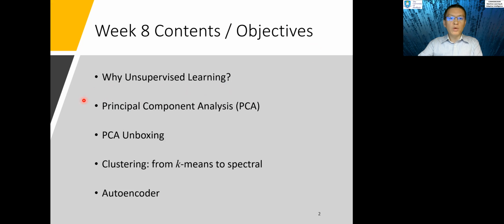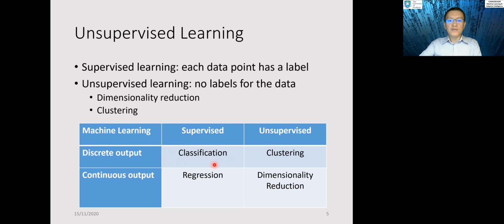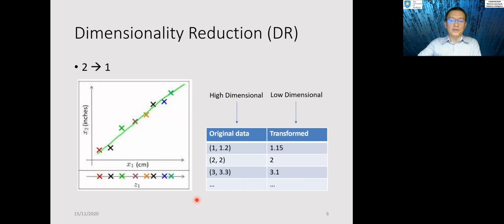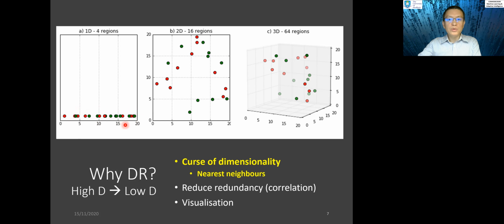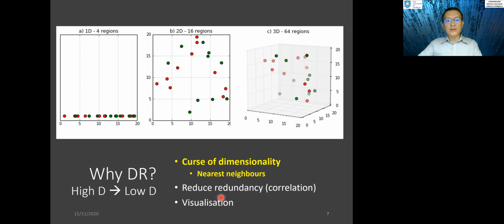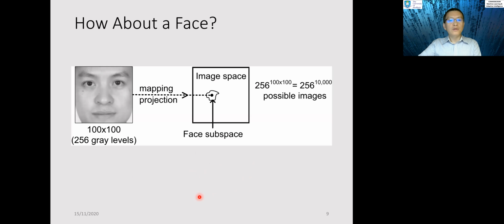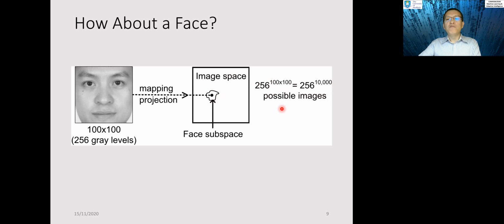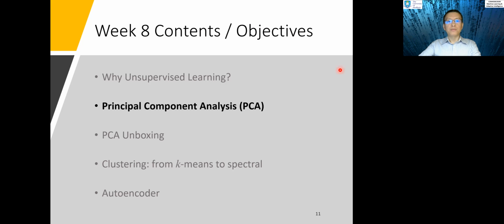MLAI Lecture 8-1: Why Unsupervised Learning?